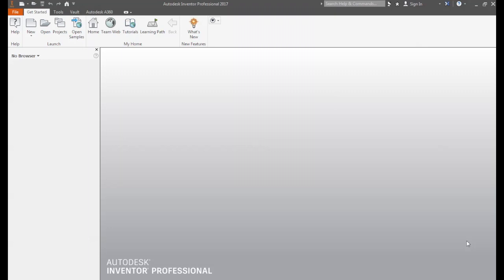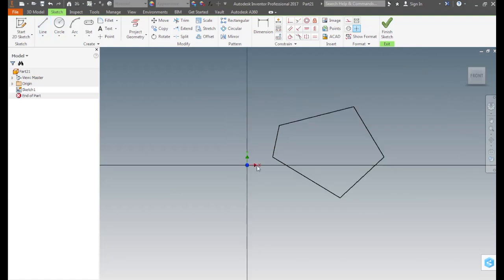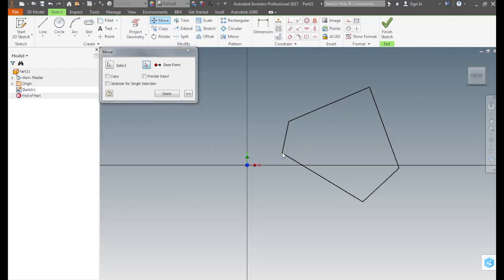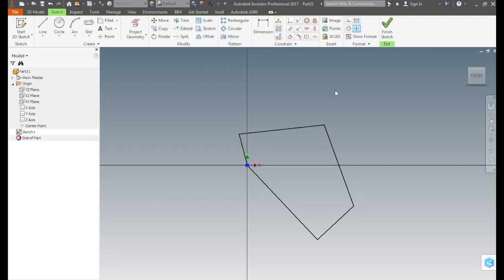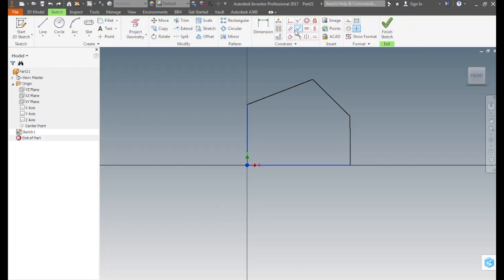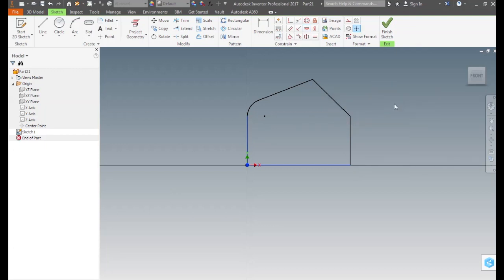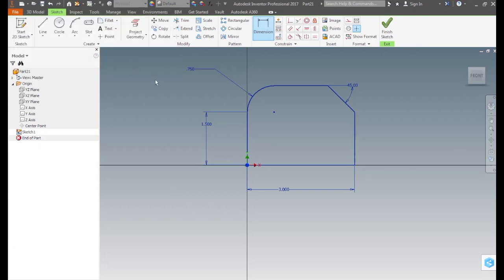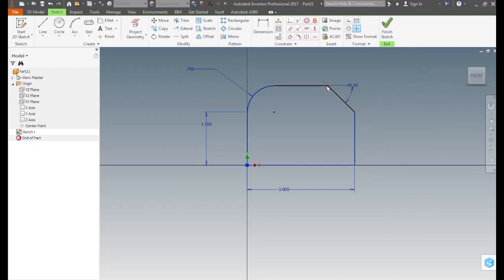Autodesk Inventor Sketch Constraints Basics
This is an introductory video on sketch constraints.